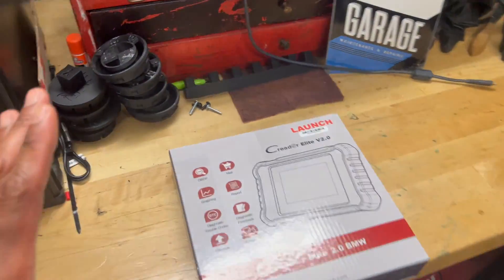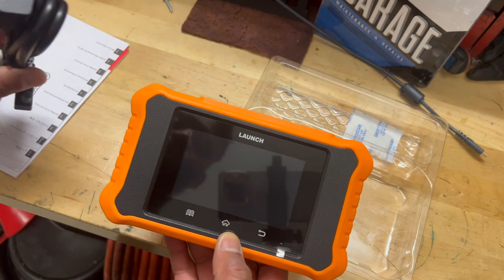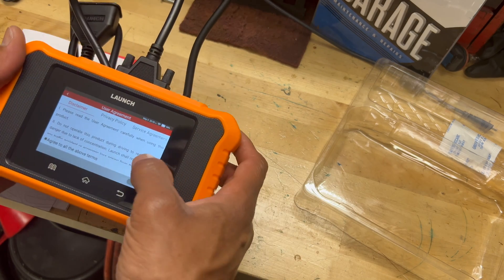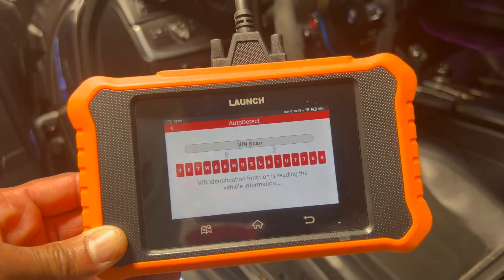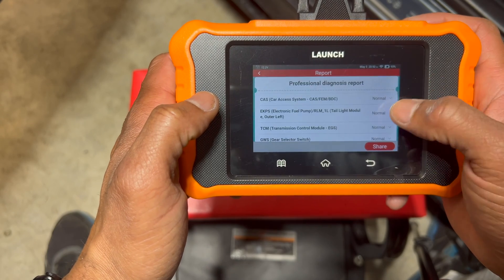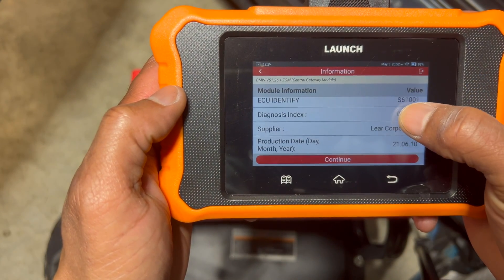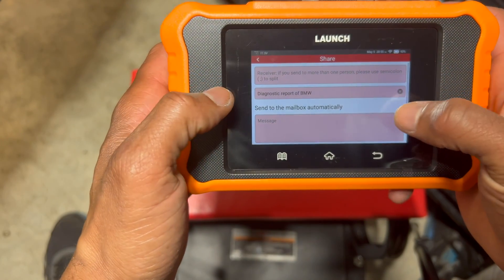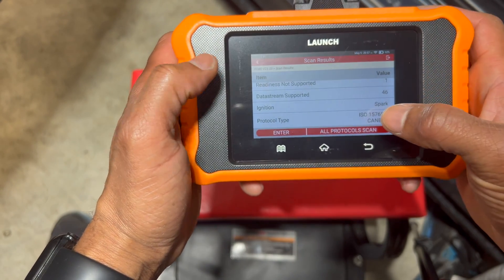Launch X431 Elite 2.0 Pro Scanner Review: Ultimate Diagnostic Tool for Your BMW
Discover the ultimate diagnostic tool for your car with our in-depth review of the Launch X431 Elite 2.0 Pro scanner! In this video, we put the X431 Elite 2.0 Pro through its paces, showcasing its powerful features, ease of use, and comprehensive diagnostic capabilities. From reading and clearing trouble codes to advanced functions like bi-directional control and ECU coding, this professional-grade scanner has it all. Whether you're a DIY enthusiast or a professional mechanic, our detailed analysis and real-world testing will help you understand how the Launch X431 Elite 2.0 Pro can streamline your vehicle maintenance and repair process. Join us as we explore its user interface, connectivity options, and performance, and see why this scanner is a must-have tool for any serious car owner or technician.